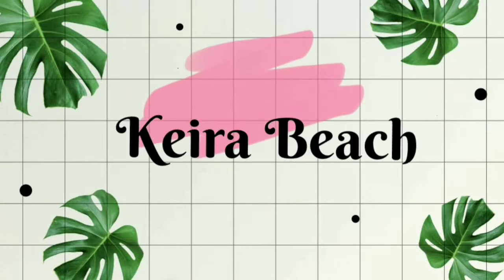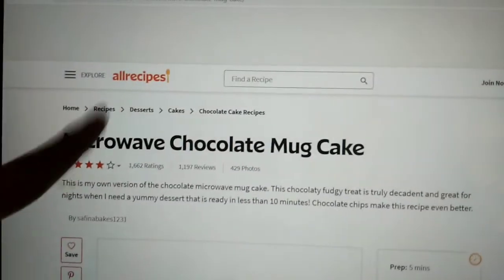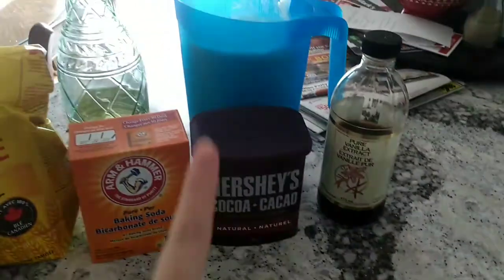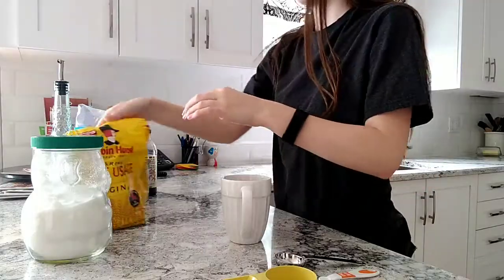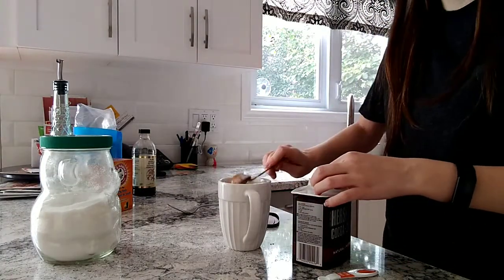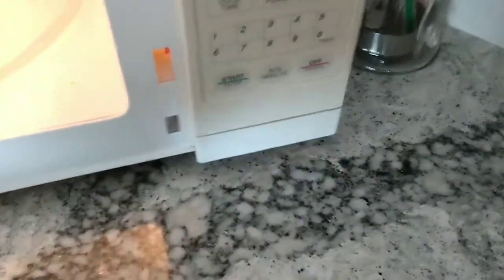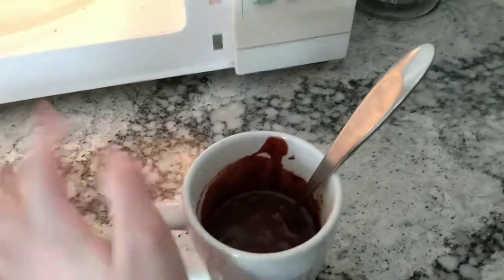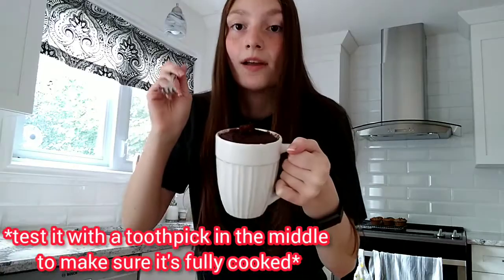MAKING A VEGAN MICROWAVABLE CHOCOLATE MUG CAKE!!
In this video I make a microwavable chocolate mug cake!

The chocolate mug cake recipe:
- 1/4 cup flour
- 1/4 cup sugar
- 2 tbsp of unsweetened cocoa powder
- 1/8 tsp baking soda
- 1/8 tsp salt
- 3 tbsp milk (substitute water to make it vegan)
- 2 tbsp canola oil
- 1 tbsp water
- 1/4 tsp vanilla extract
- Mix all ingredients well together in a mug  *I suggest starting with all dry ingredients first*
- Microwave on high heat for 1:30 to 2 minutes